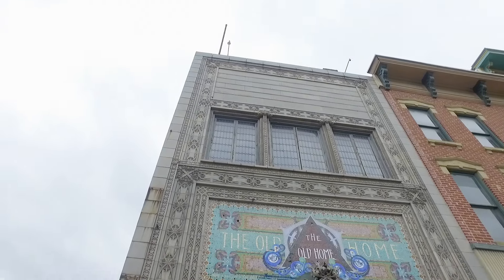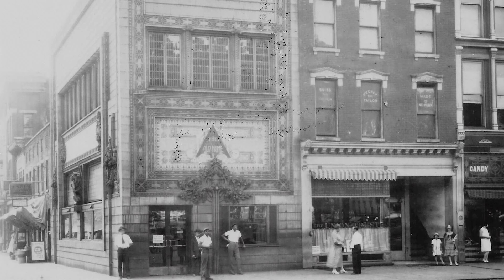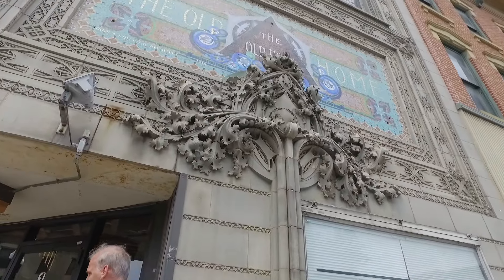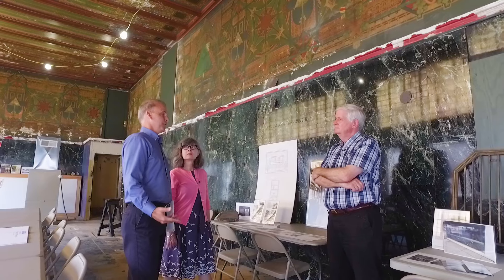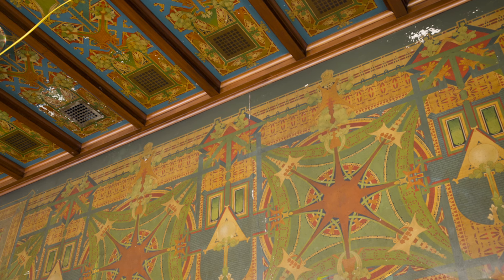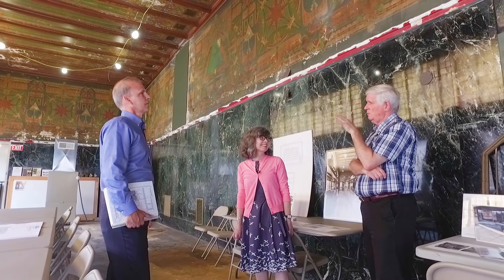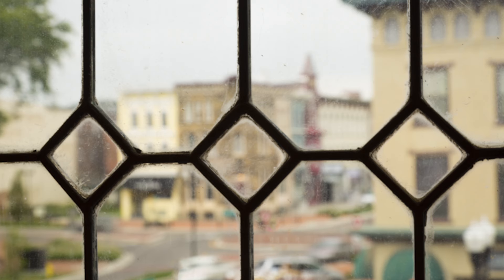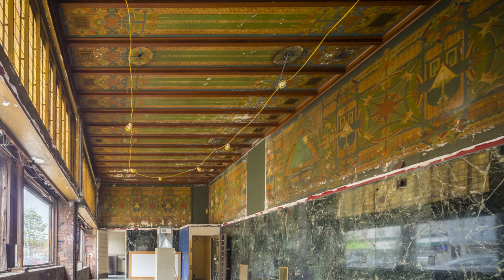Columbus Neighborhoods: Driving with Darbee - Newark's Louis Sullivan Bank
Architect Louis Sullivan was Frank Lloyd Wright’s mentor and is considered the father of modern skyscrapers. Newark is restoring its jewel-box bank created by Sullivan. The Licking County Foundation plans to transform the landmark into a public space this year.

Historic photos: Courtesy of Art Institute of Chicago, Emery Photography Inc., Licking County Foundation, Licking County Library, Photohio, Rogers Krajnak Architects